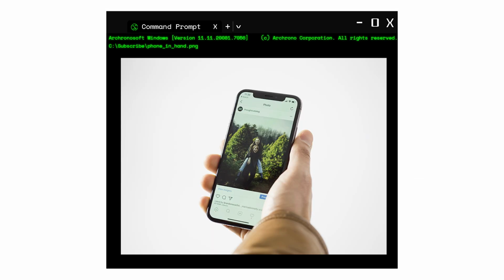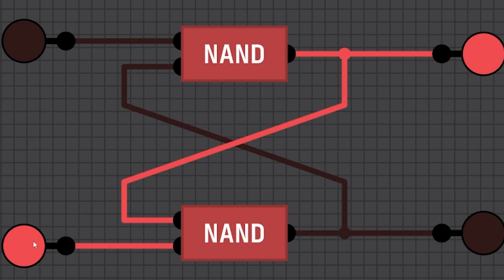The MOST Important Device Ever Made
If you enjoyed this video and are rich, become a member (I spent WAY too long editing this).

This video explores the world of digital design, starting with the fundamental building blocks known as logic gates, and specifically the NAND Gate and how it forms the basis for complex circuits. It also briefly discusses truth tables, and the end of the video teases boolean algebra.

Vsauce
Veritasium
Mark Rober
3Blue1Brown